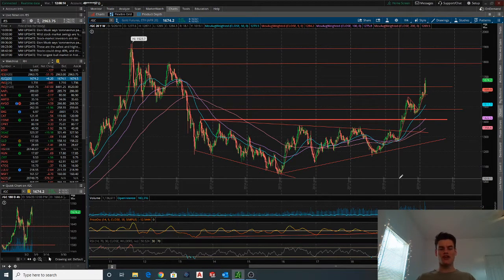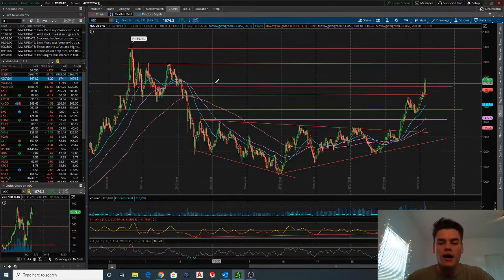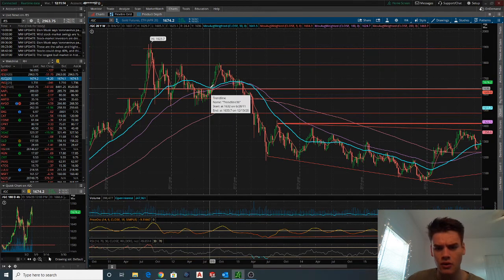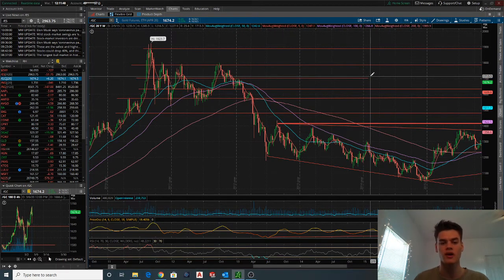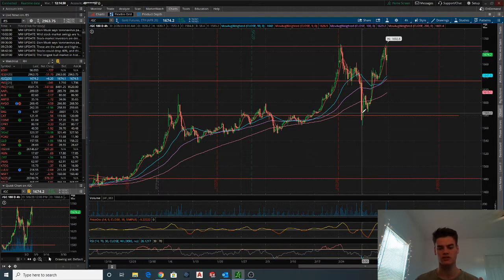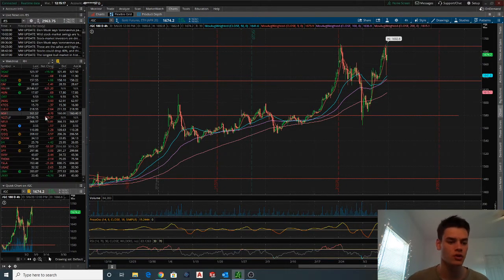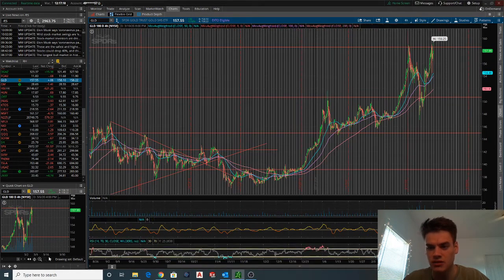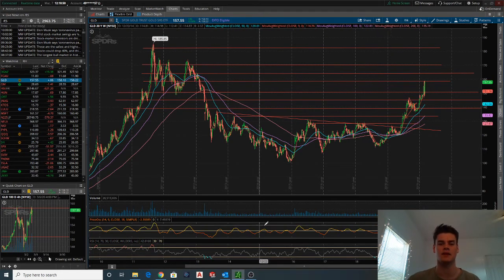Gold continues to rise | GLD and GC Stock Analysis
Looking at gold as we continue to push higher. The important levels to consider are $1785 and $1880 to the upside and $1640 and $1580 to the downside.

Let me know what your thoughts are!